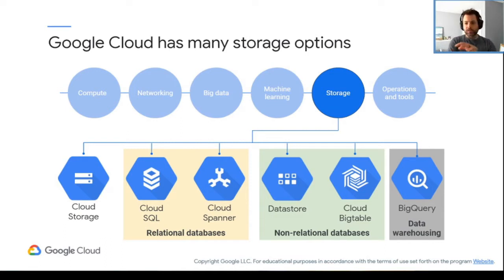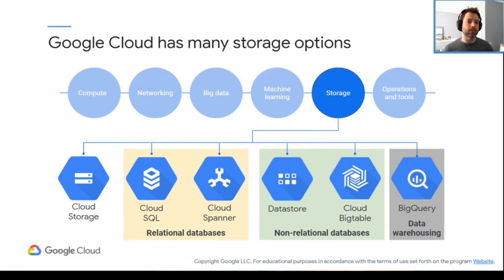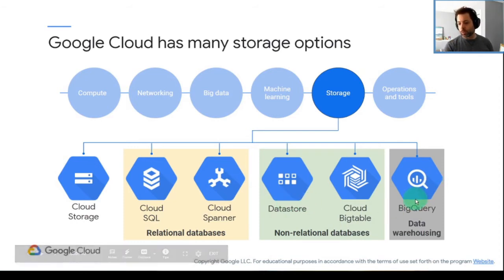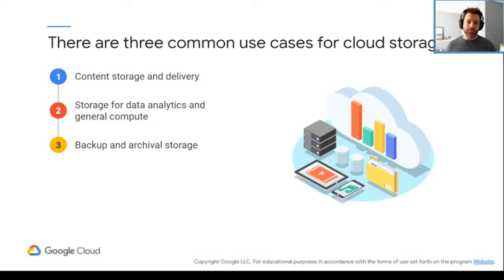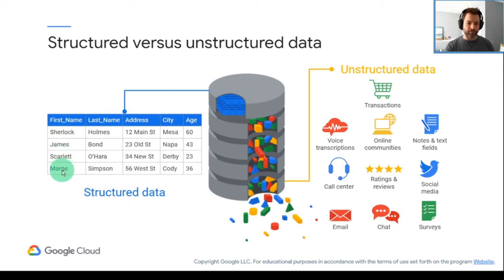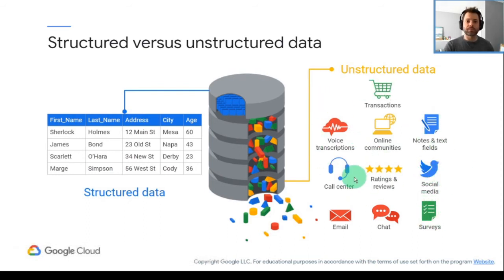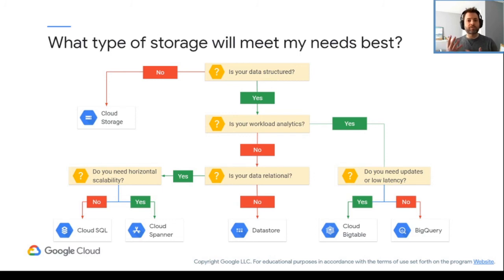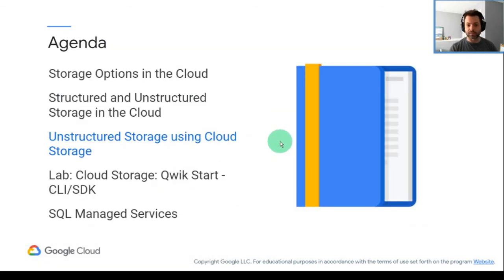CIS655 - Cloud Applications Development - DataTypes and Cloud Storage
An overview of the different datatypes we'll need to manage when ... managing data in the cloud!